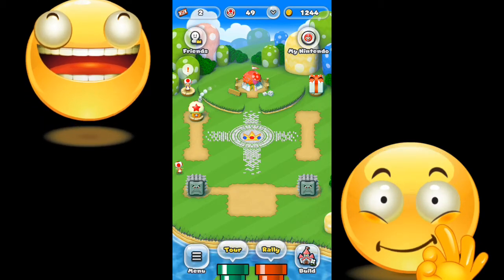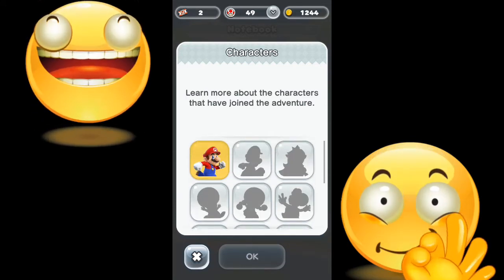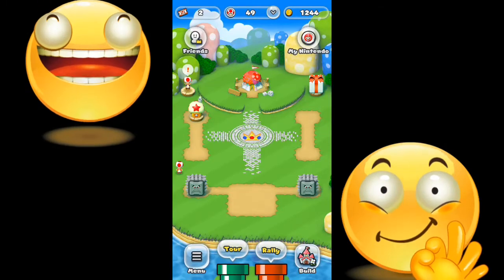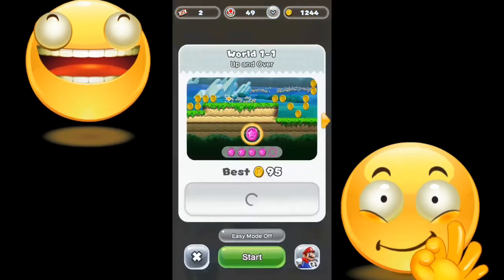Super Mario Run Demo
Quick gameplay of Super Mario Run